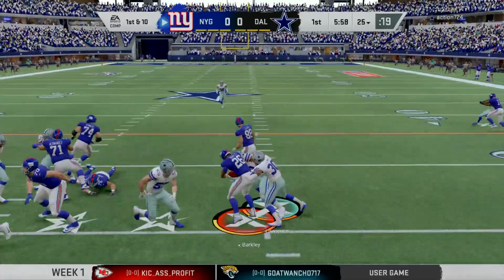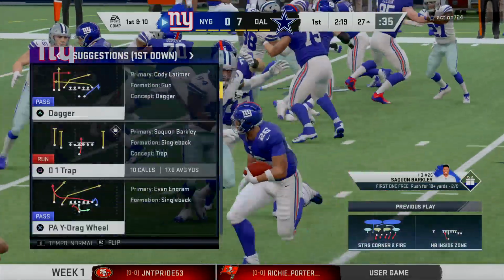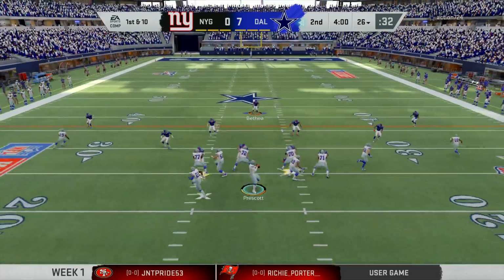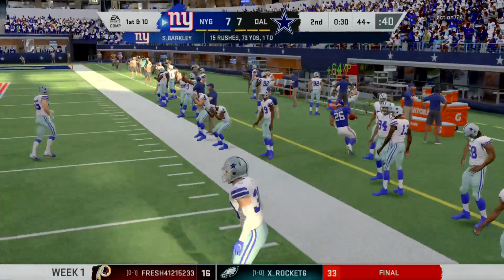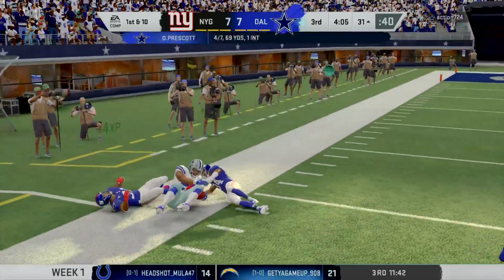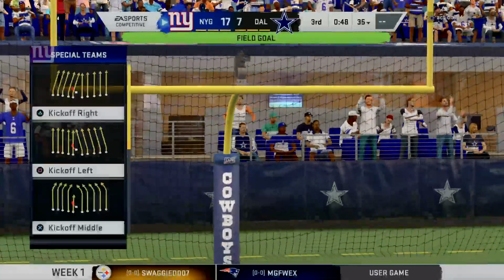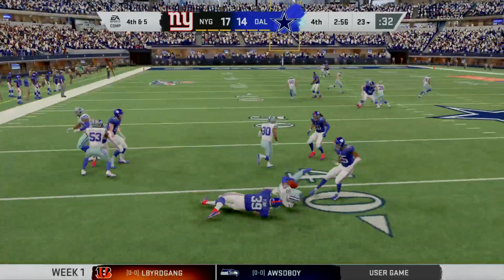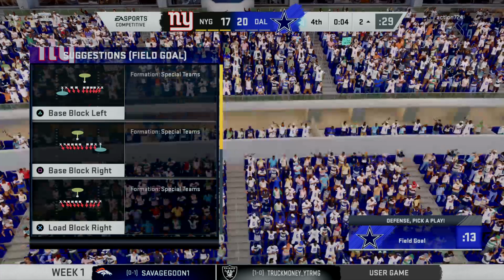JustWa21's Live PS4 Broadcast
Just Madden and 2k.